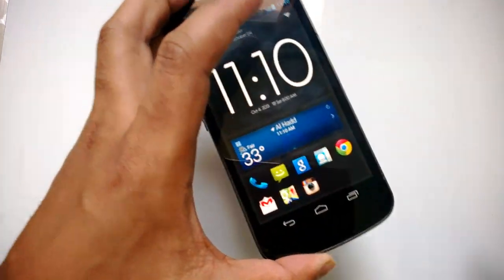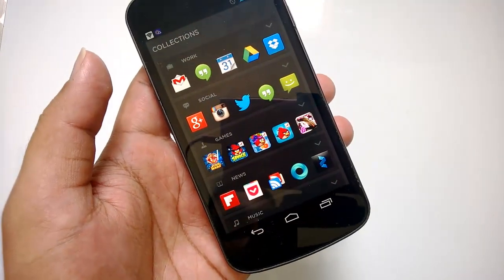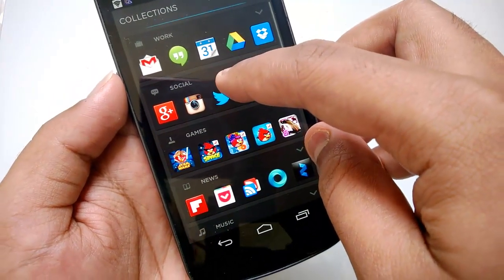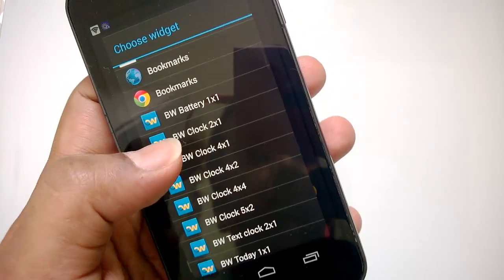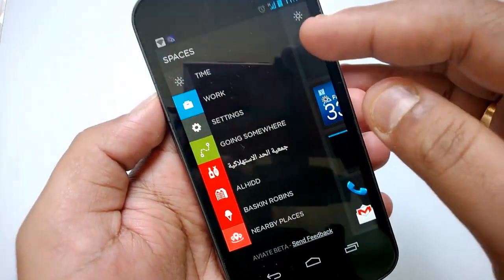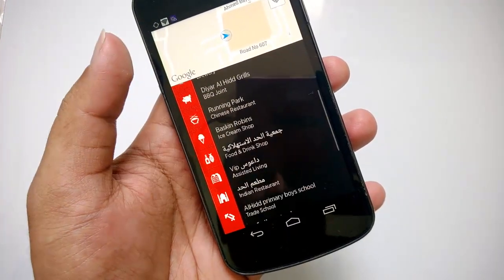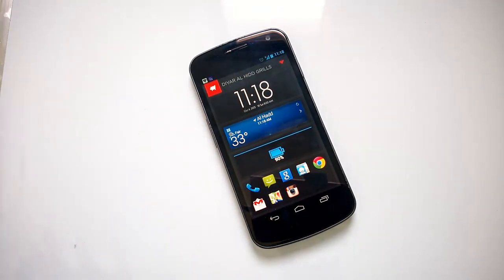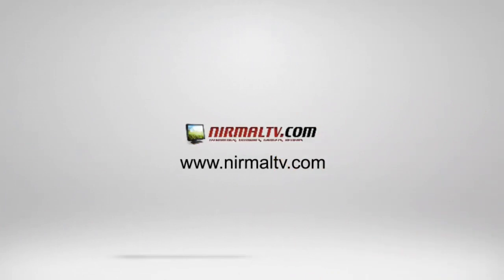Aviate Launcher for Android- Review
A detailed review of the new Aviate launcher for Android.